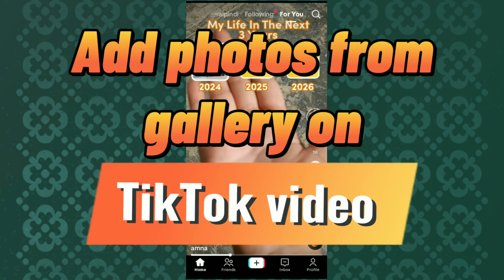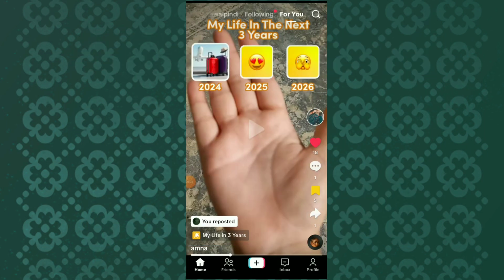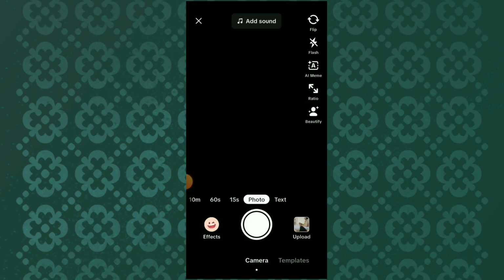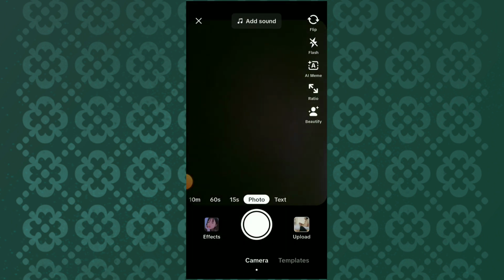How to Add Photos from Gallery on Tiktok Video (2024)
Adding Pictures from Gallery on Tiktok Video (2024) - Enhance Your Content with Images, Insert Photos in Tiktok Videos

Queries Solved:
1. Uploading images to Tiktok
2. Integrating photos into Tiktok videos
3. Enhancing Tiktok content with pictures

Optimize your Tiktok videos by learning how to seamlessly add photos from your gallery to create engaging and unique content. Discover the step-by-step process to enhance your Tiktok videos with personalized images, making your content stand out on the platform. Watch now to elevate your Tiktok game and attract more viewers.